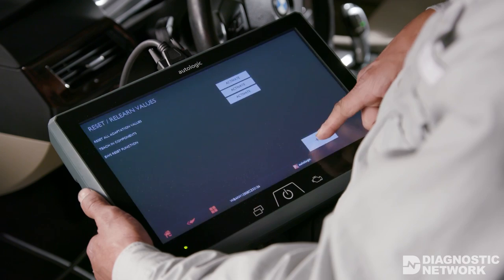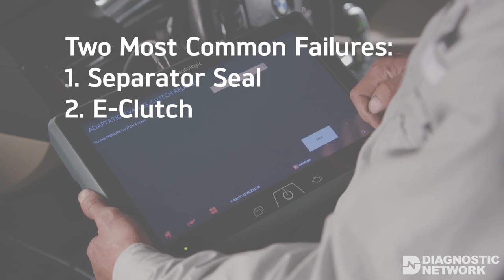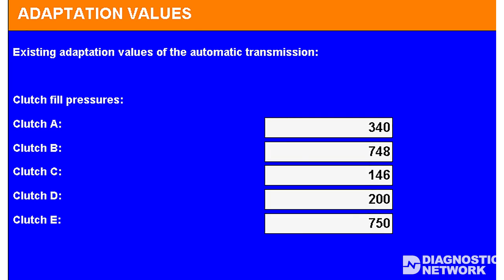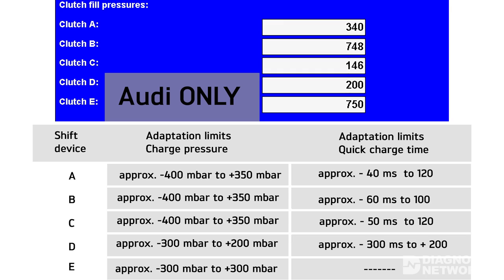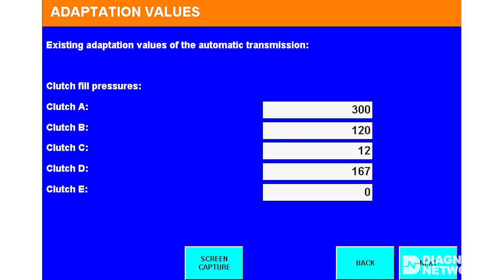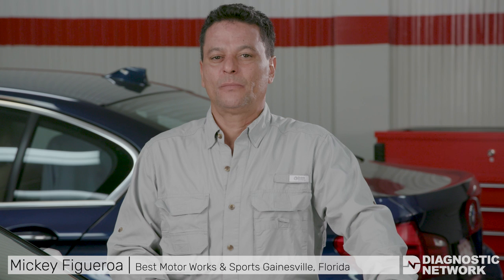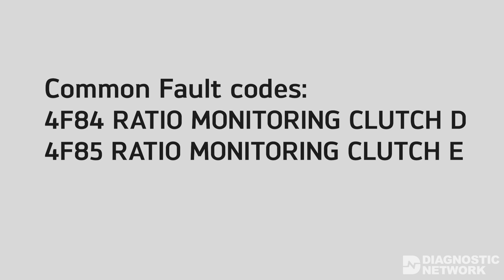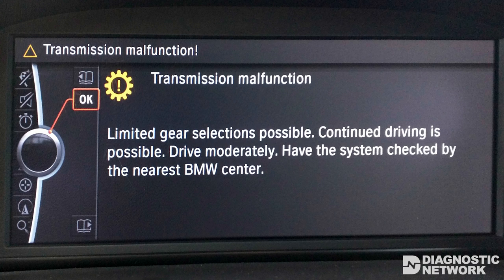ZF 6HP Common Failures (Part 2) Diag.net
Mickey Figueroa from Best Motor Works provides an overview on the ZF 6HP Automatic Transmission. This transmission was used in hundreds of thousands of BMW's, Jaguars, Land Rovers, VW's and Audis. Common failures and preventative measures are covered in this in-depth overview of the 6HP and how the service professional can use them to their advantage.